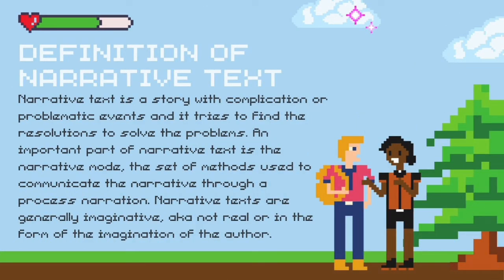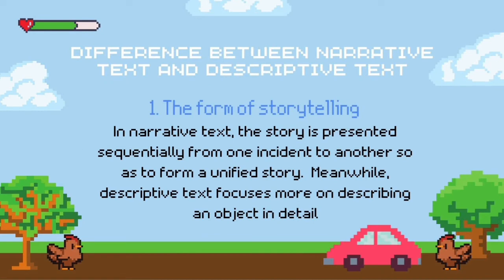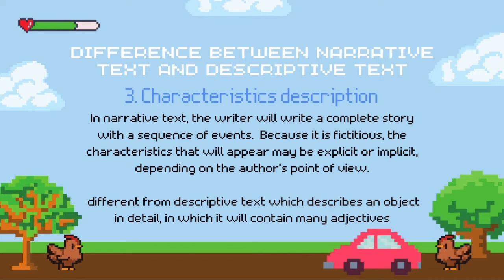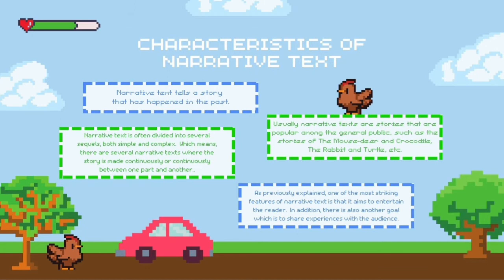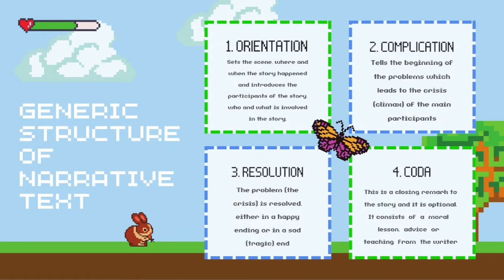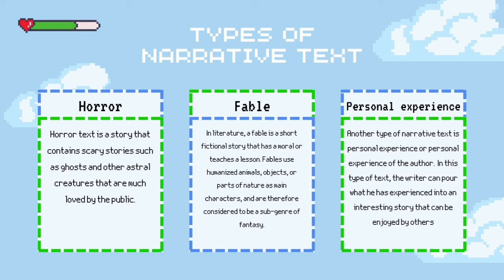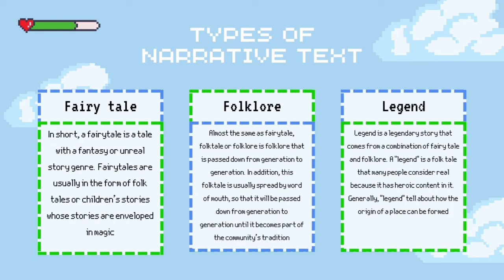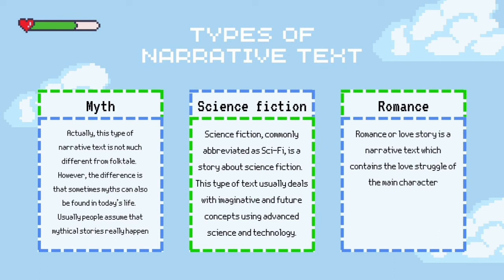narrative text explanation